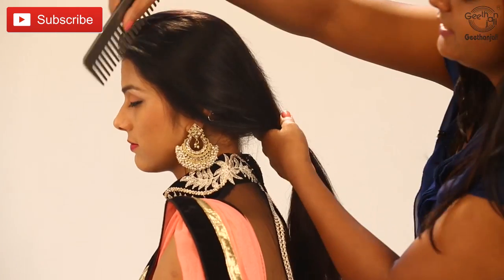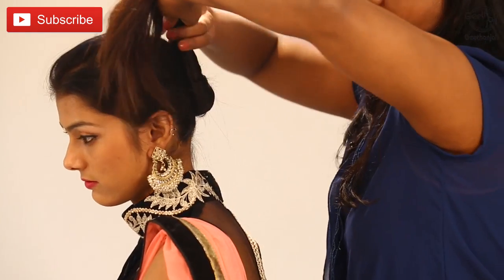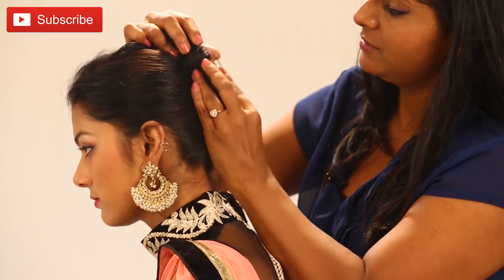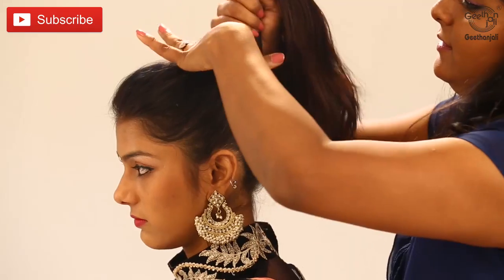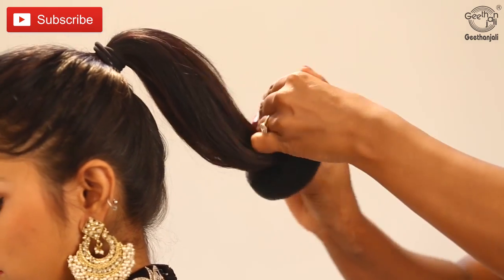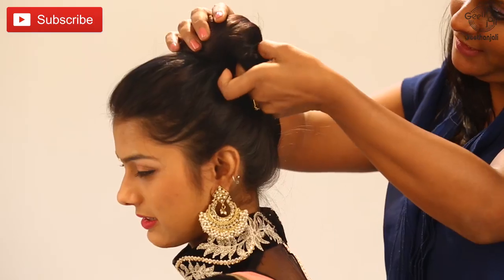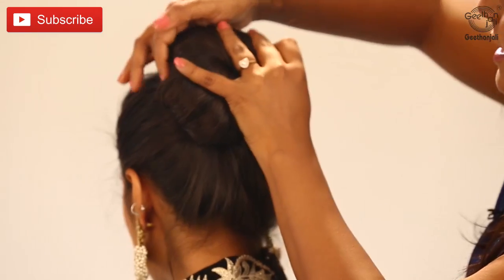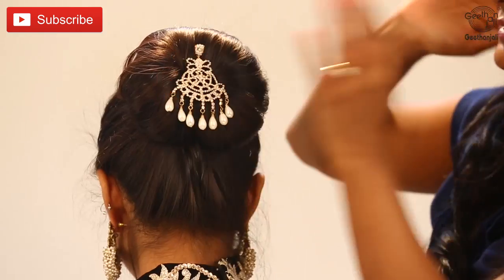Indian Bun Hairstyles Step By Step |Simple Hairstyles For Sarees – Easy Hairstyles To Do Yourself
Let's have a quick look at a French Bun. When you are in a hurry and have nothing to do so not to worry.  Comb your hair, smooth en it well, twist it go up, and try to put all this inside and clip it.
Make a ponytail, pull it on to the top put a rubber band. Now we are going to use a roller bun, and then roll it on to the roller bun. Roll it tightly so that even if you are late the roller will come out. Finally the roll has come out ya, finally, cover up with bobby pins, make sure all four sides will be covered with the bobby pins so that your bun will be intact we are using this once again, put it at the center, and here the fast french bun is ready,